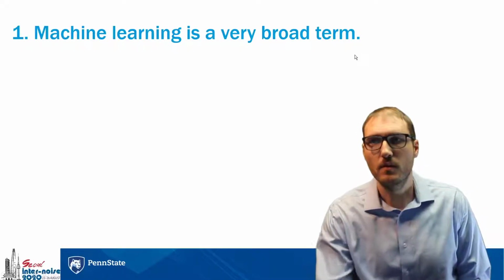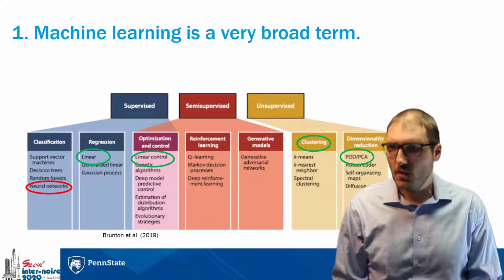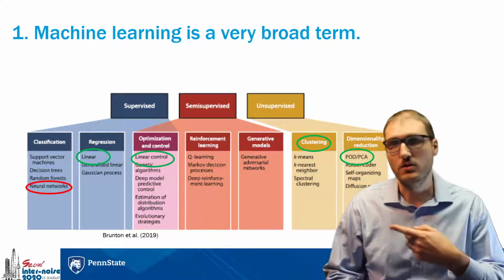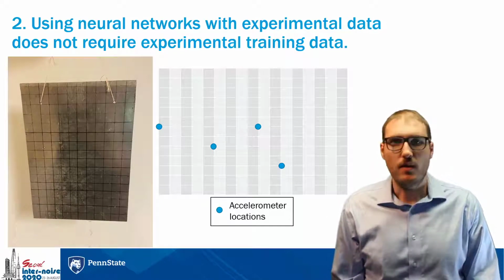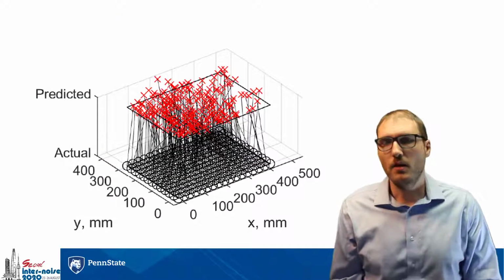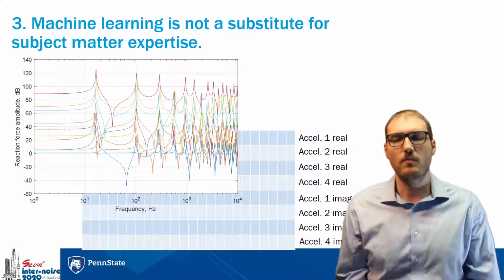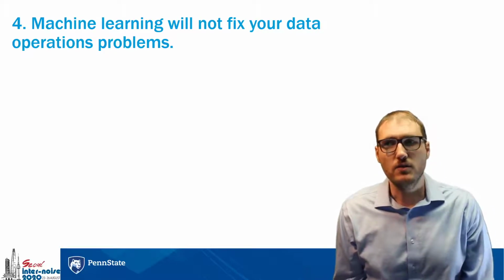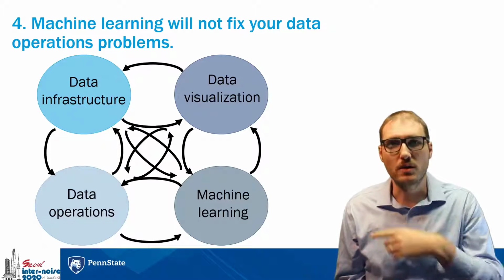Four things I have learned as a machine learning novice